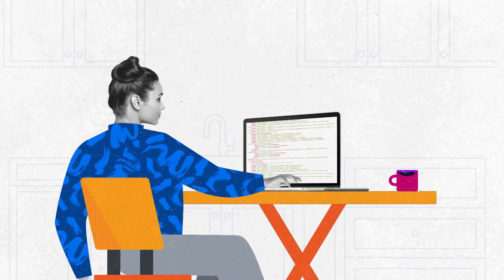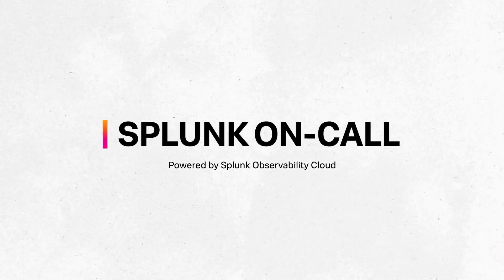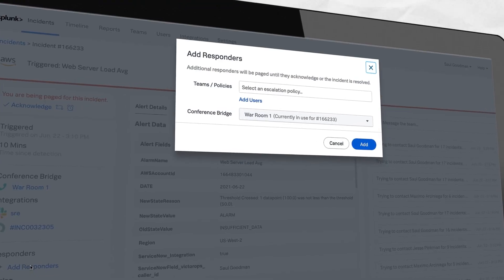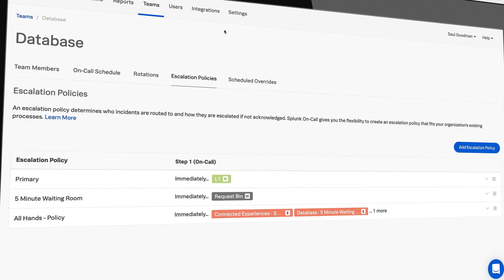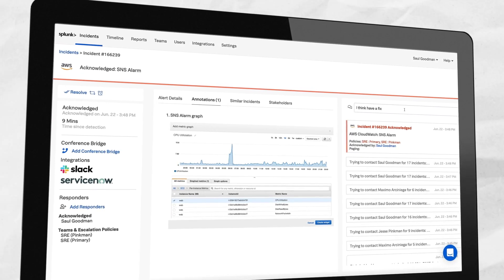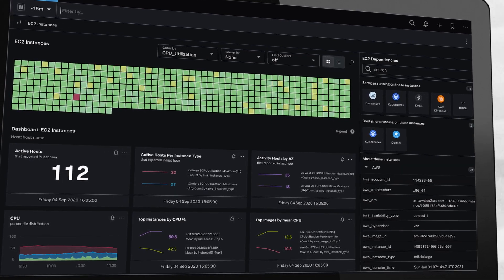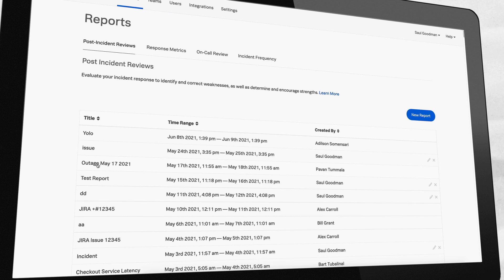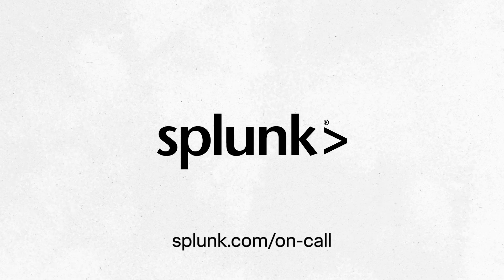Splunk On-Call prevents and cuts downtime episode length by half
Escalate the right alerts to the right on-call people for fast collaboration and issue resolution with Splunk On-Call. Reduce burn-out and make on-call suck less with a complete ChatOps experience that's integrated with your IT stack and incident reporting. and test drive your free trial of Splunk On-Call today.